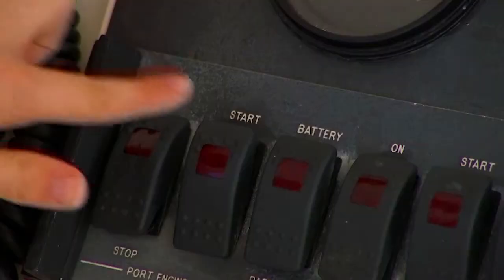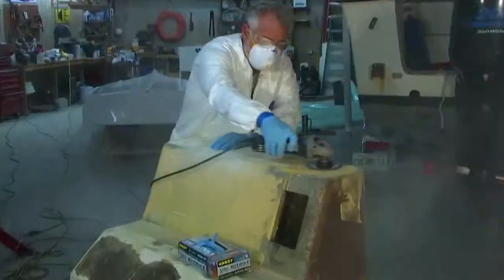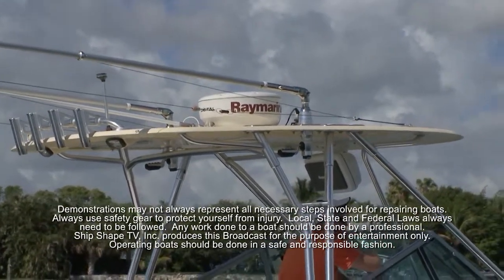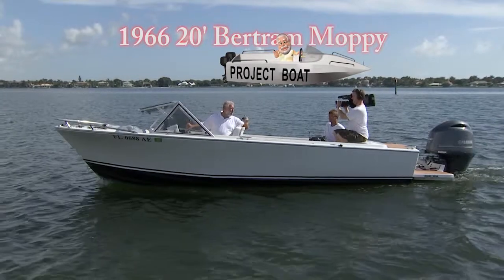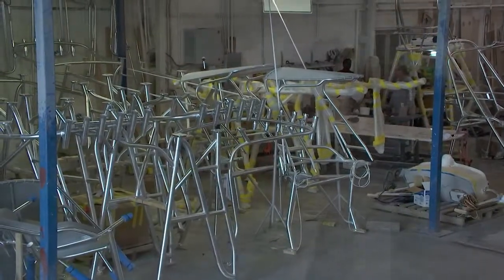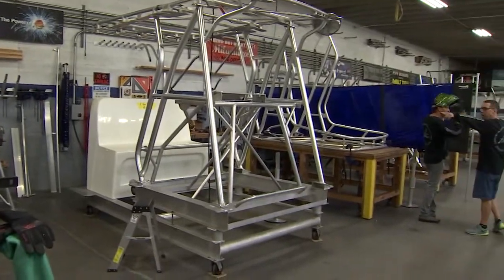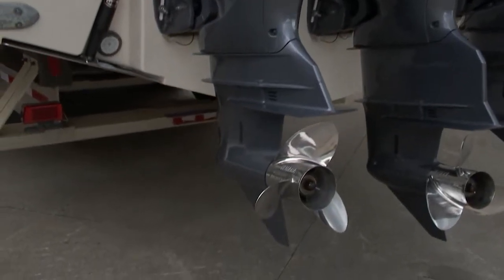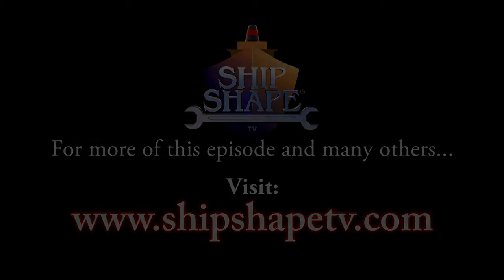PREVIEW of SSTV 20-09 - Rigging Hard Top & Console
[PREVIEW VIDEO} Dive into the ultimate viewing experience!  Ship Shape TV's YouTube Channel is your gateway to all 26 seasons of boating improvement hosted by John Greviskis.  Past episodes are uploaded in full every week. See how the experts fabricate, rig and install a fiberglass Hard Top and Center Console. Great Tips Given!